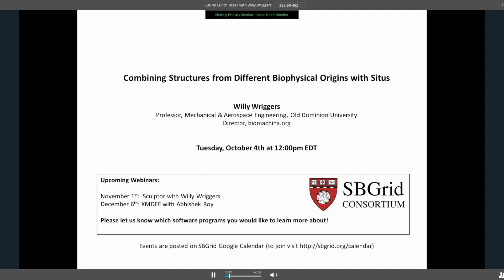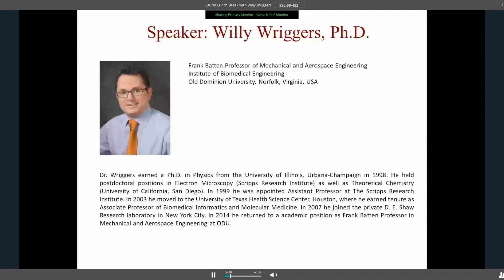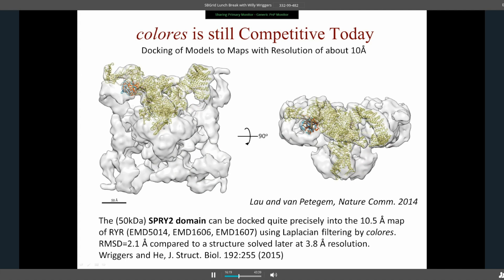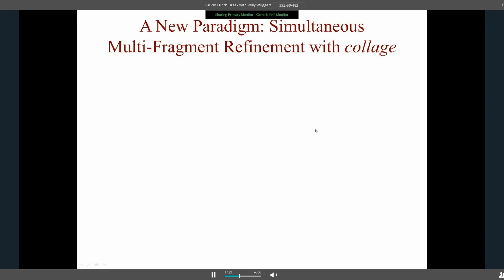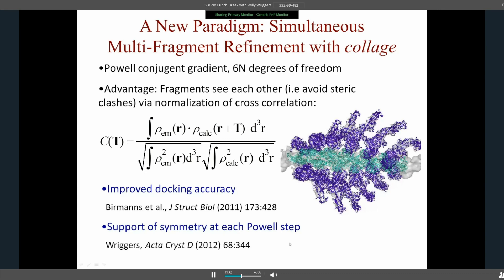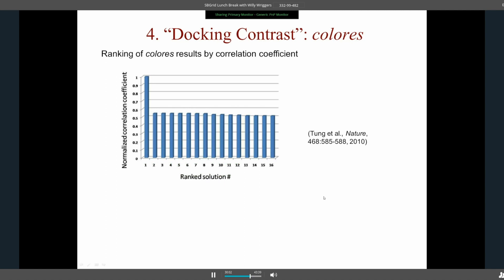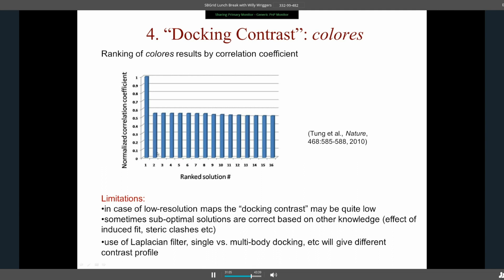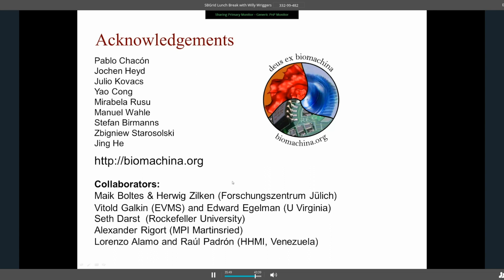SITUS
Topic:  Combining Structures from Different Biophysical Origins with Situs
Presenter:  Willy Wriggers, Director, biomachina.org, Professor, Mechanical & Aerospace Engineering,  Old Dominion University